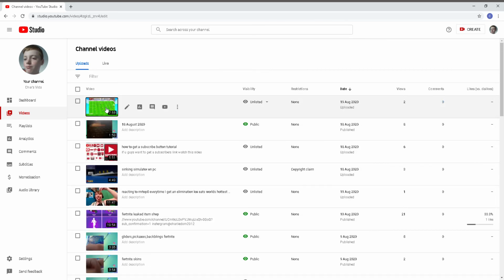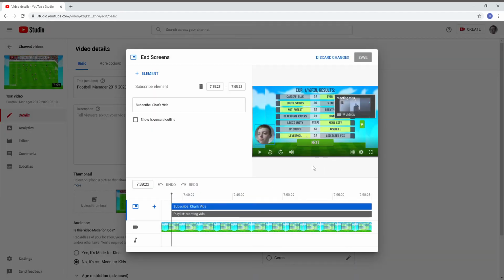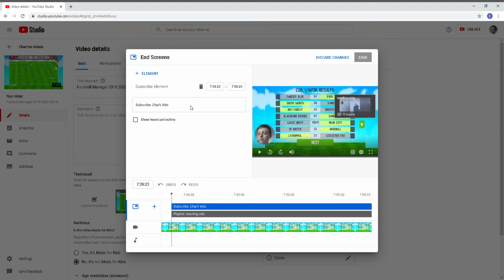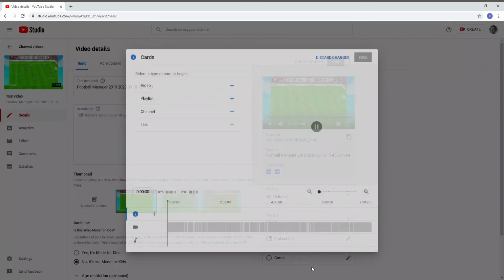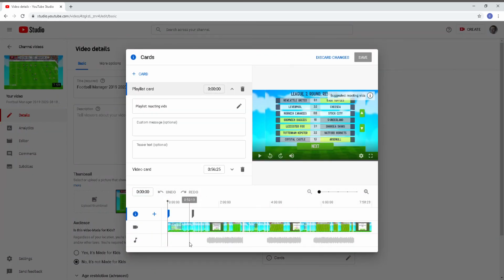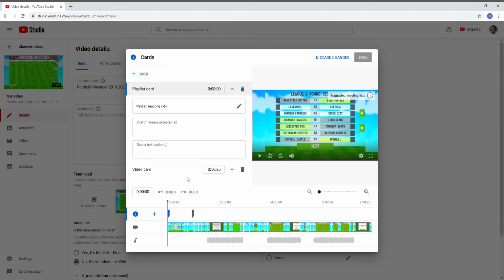how to add videos to your outro tutorial